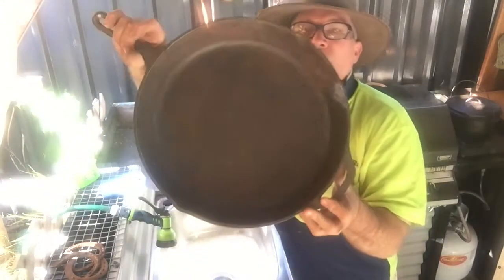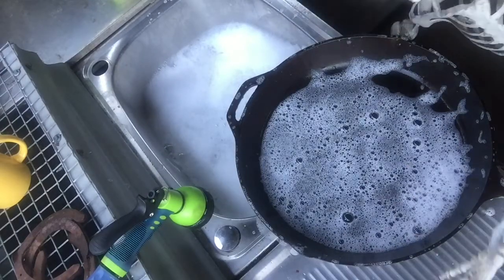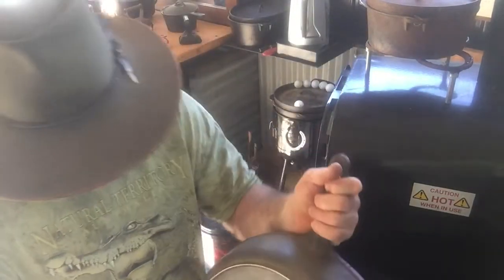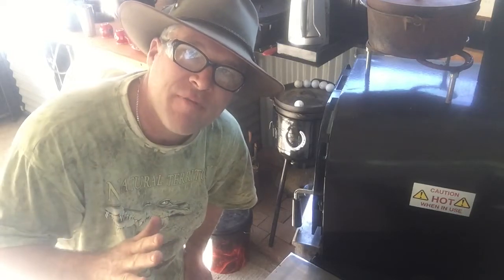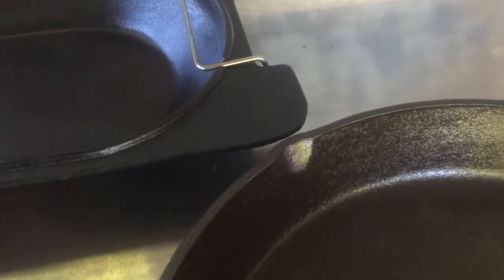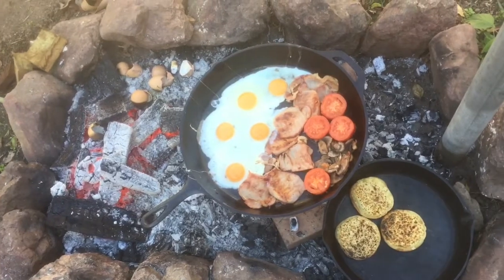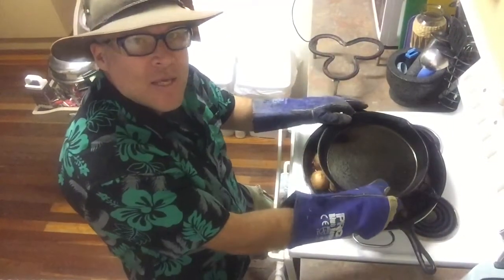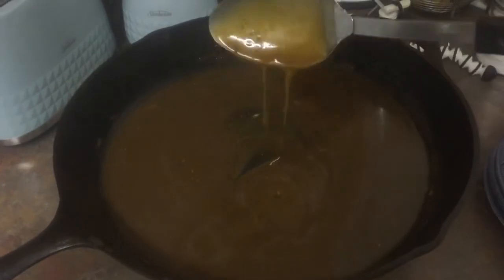my biggest skillet yet --from RESTORATION to COOKING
Picket up a LODGE 15 1/4 inch Fry Pan for $10
it needed a good scrub and re seasoning so we've got it here then we cooked Breaky and Dinner the next Day

6 complete cycles for my re seasoning process
ITS AS EASY AS 123
1.a light oil
2.put in pizza oven and get to max temp bake for 45 min
3.then turn off and let cool slowly for 1 hour
START AGAIN